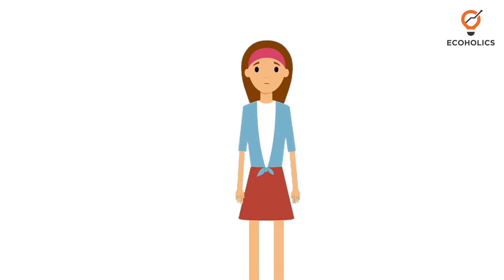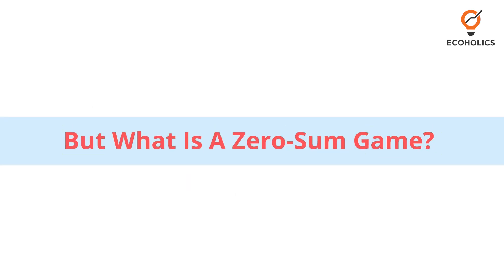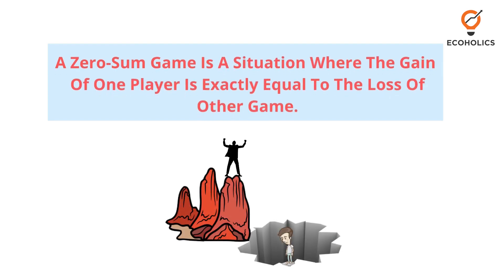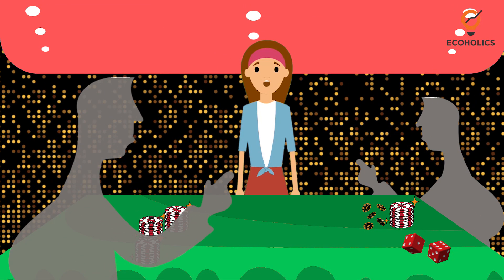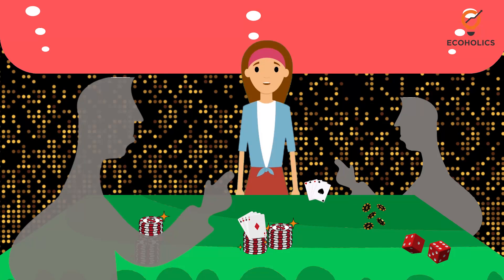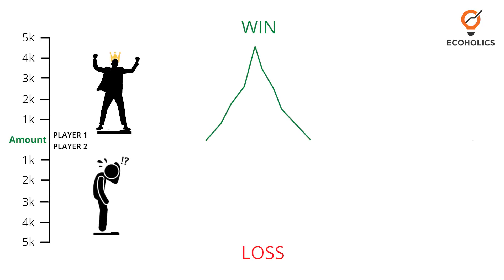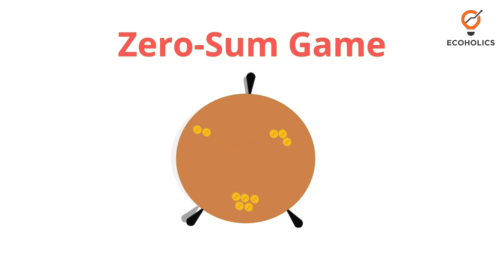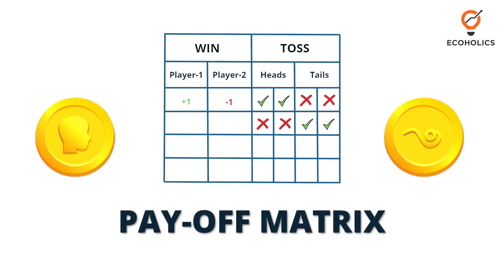Zero Sum Game | Ecoholics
Zero-sum is a situation in game theory in which one person’s gain is equivalent to another’s loss, so the net change in wealth or benefit is zero. A zero-sum game may have as few as two players or as many as millions of participants. In financial markets, options and futures are examples of zero-sum games, excluding transaction costs. For every person who gains on a contract, there is a counter-party who loses.

1.UPSC Indian Economic Service
2. UPSC Economics Optional
3. RBI Grade-B DEPR
4. GATE Economics
5. IIT JAM Economics
6. UGC NET Paper 1
7. UGC NET Economics
8. MA Entrance
9. Mathematical Economics
10. Econometrics
11. NABARD
12. SEBI Research Stream
13. UG Economics
14. PG Economics
15. Ph.D. Research
16. Indian Economy for UPSC